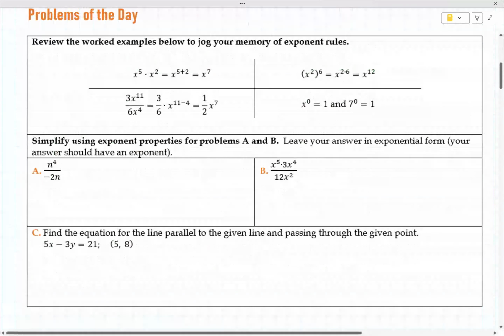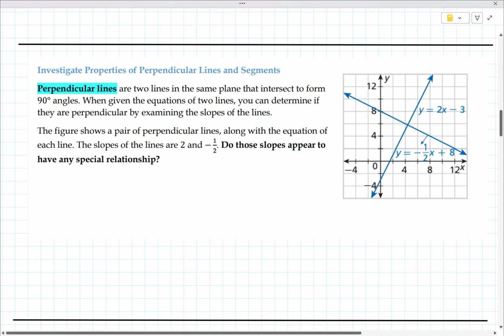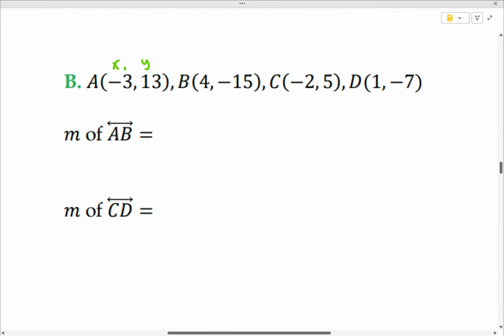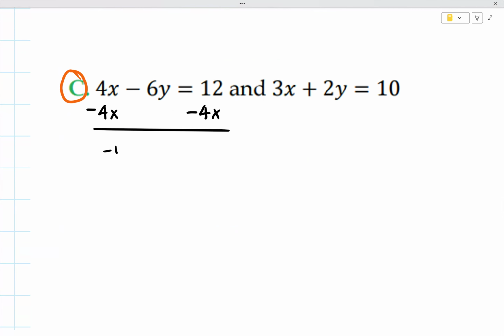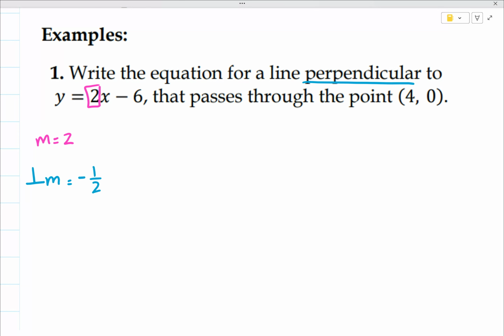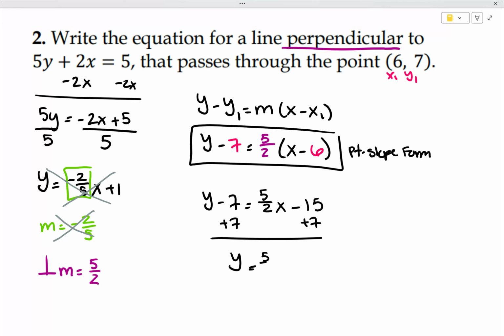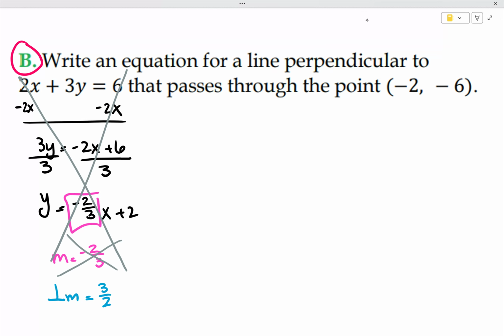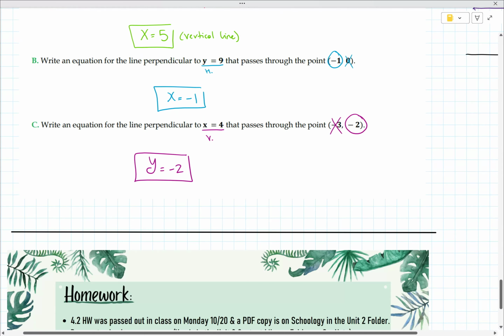Geometry: 4.2 Video Lesson (10/20/25)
Video lesson for geometry students to write equations of perpendicular lines.